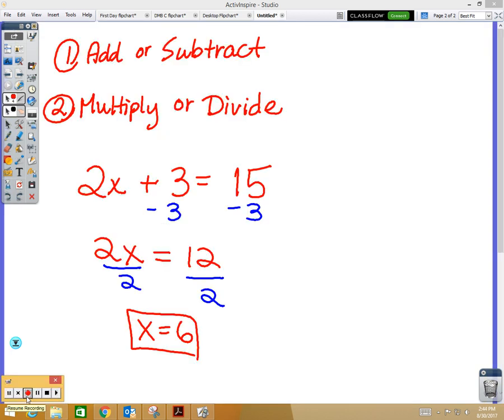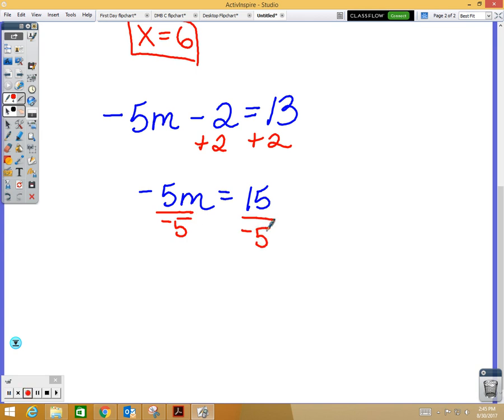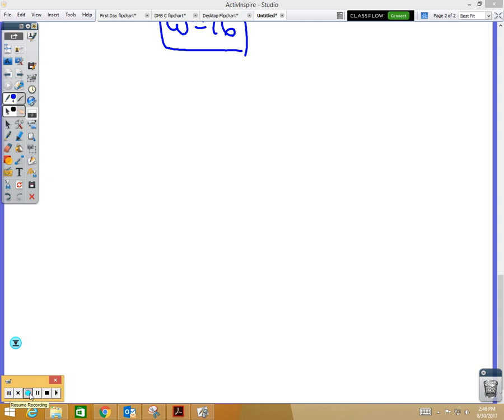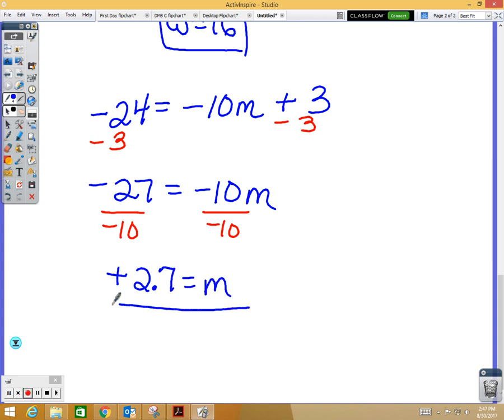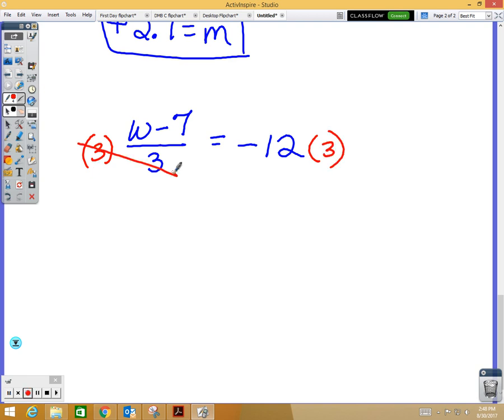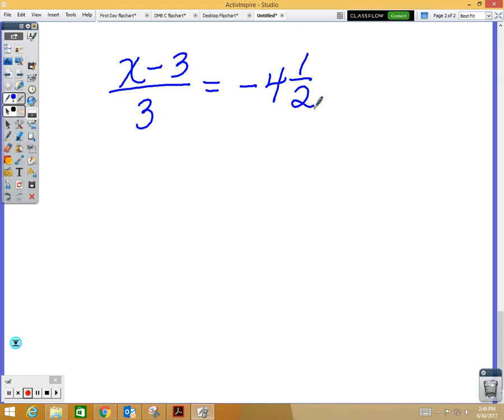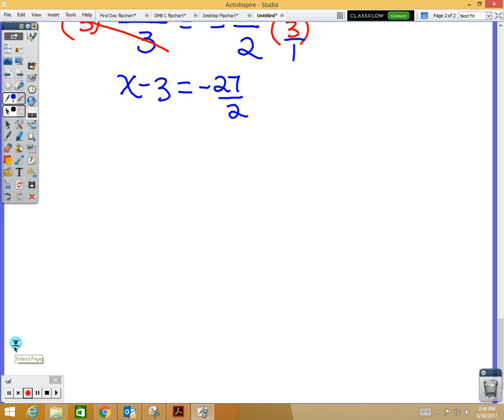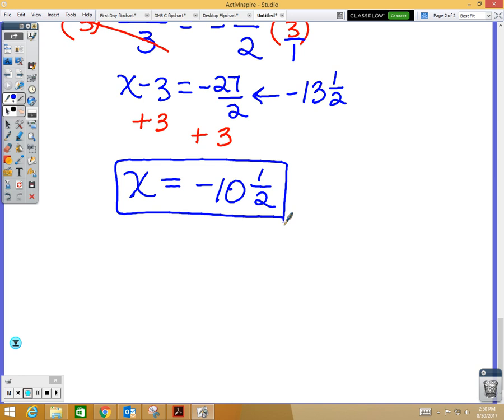Wed 8 30 17 Period 7